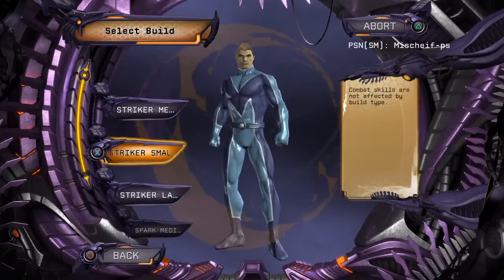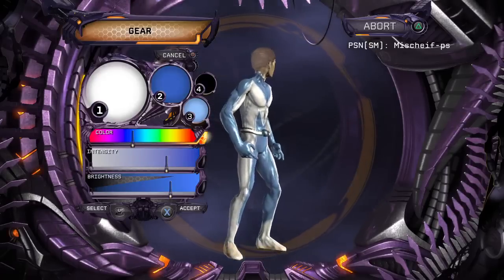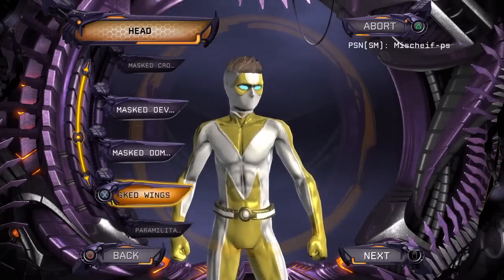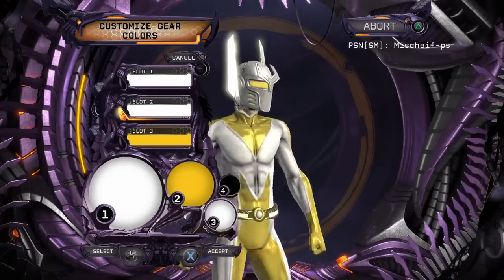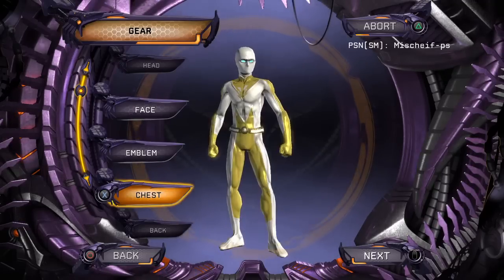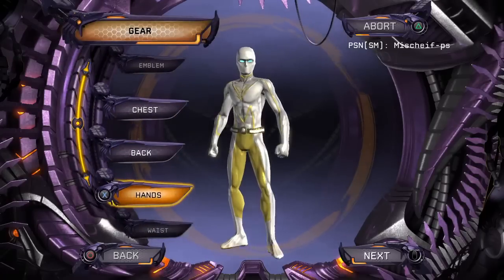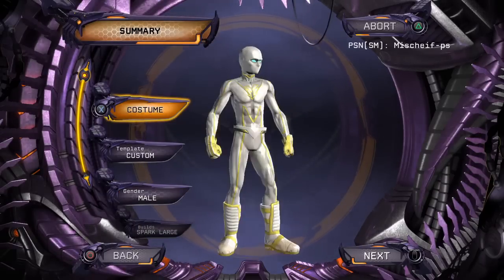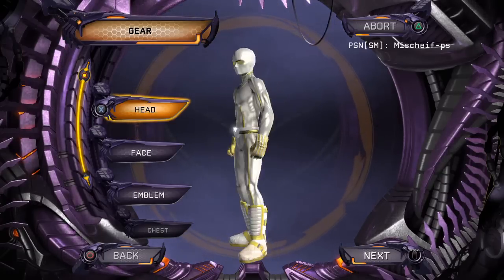Godspeed - DCUO Character Creator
Godspeed, my friend, godspeed.